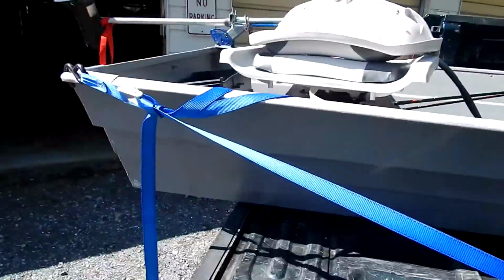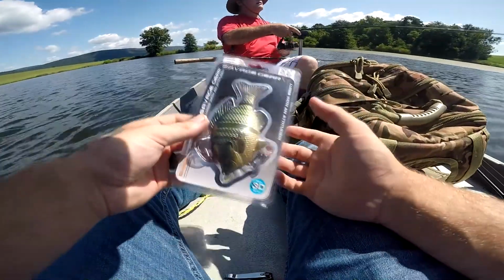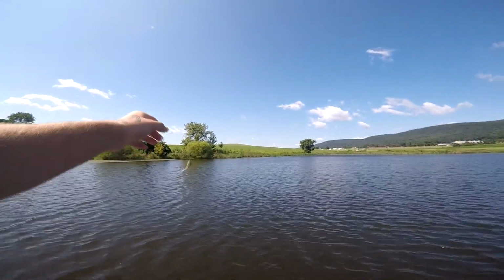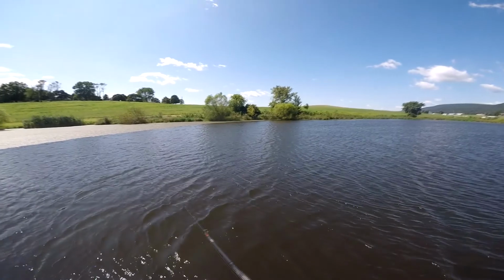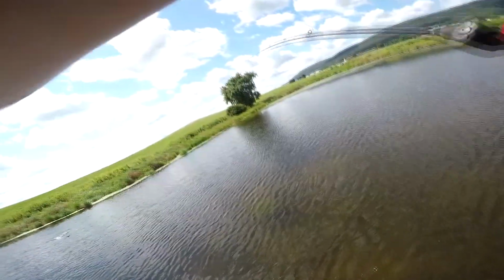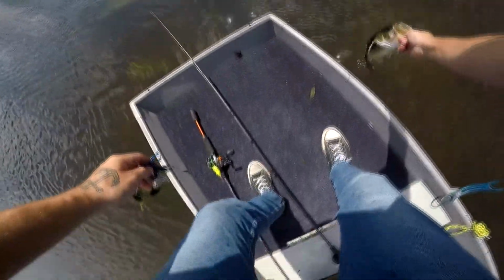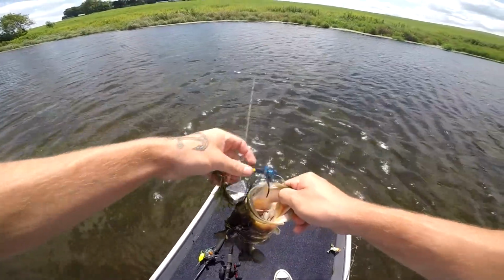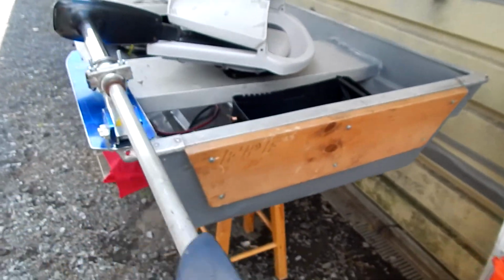My boats first voyage, seach continues for m PB Bass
My boats first voyage on the water, sketchy if  you ask me. A few fish were pulled in and no PB for me once again.

Video Equipment:
GoPro
Nikon lp380

Gear:
Quantum casting rod
abugacia cabelas rod

Boat:
Aluminum Jon Boat